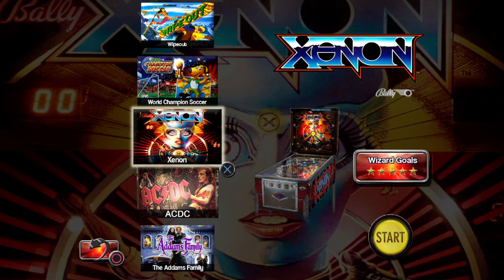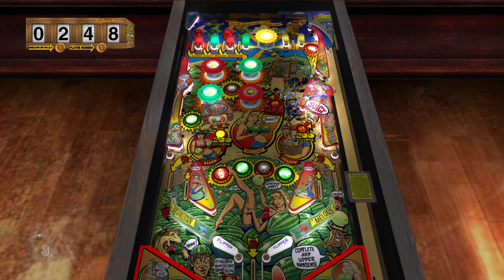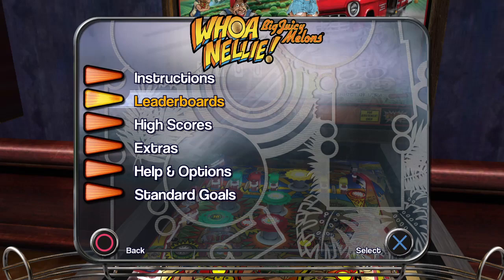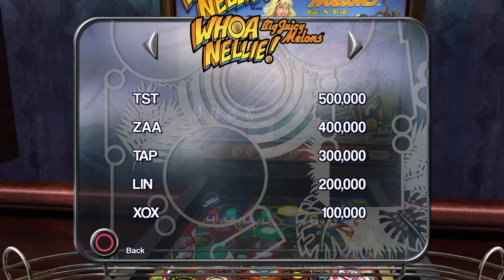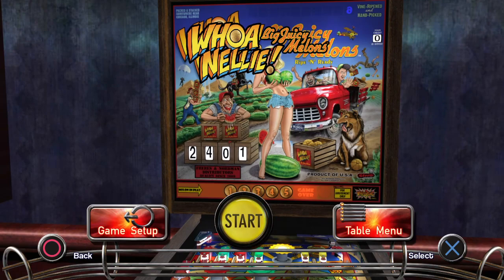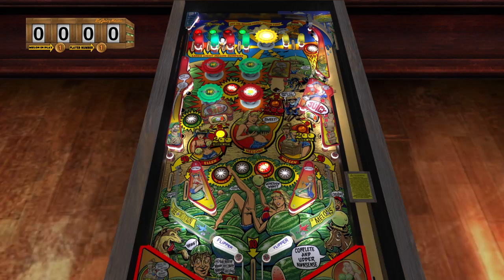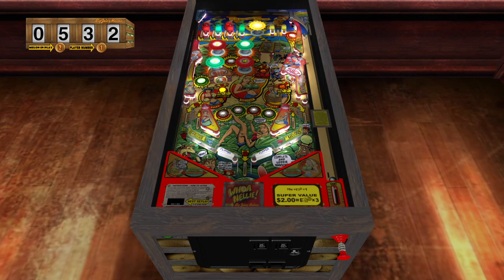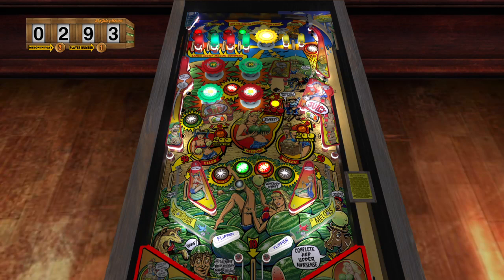Blind Dive: Pinball Arcade, Whoa Nellie! It's Keith Jackson & Big Juicy Melons Part 1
Welcome to the latest edition of Blind Dive where we take a look at Pinball Arcade's latest edition in Whoa Nellie~! Check out them Big Juicy Melons. Also, included is a story about playing Harlem Globetrotters at a 7-11 in 1987.